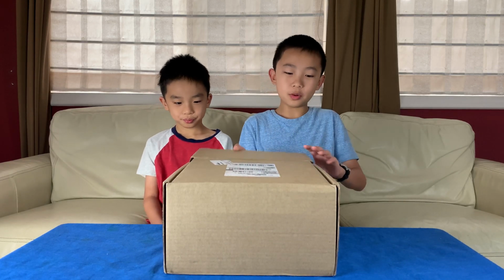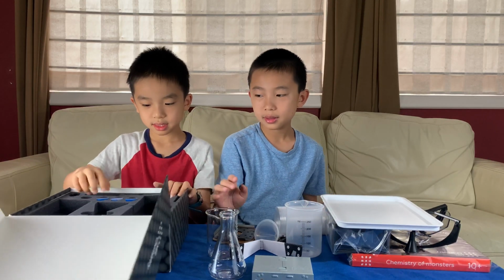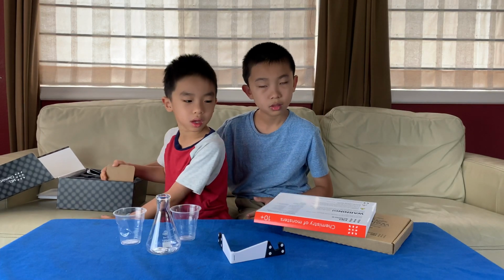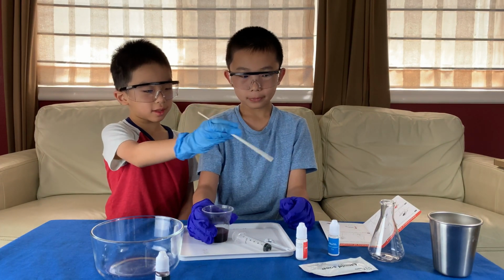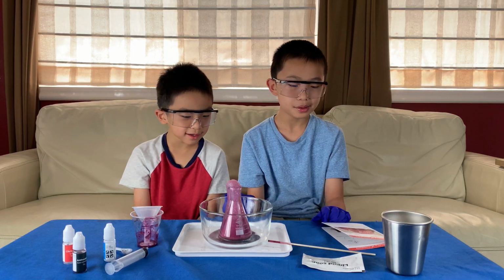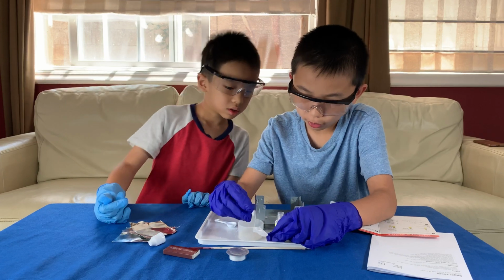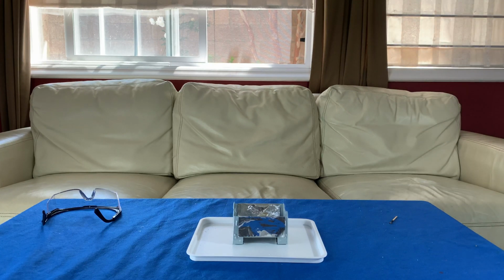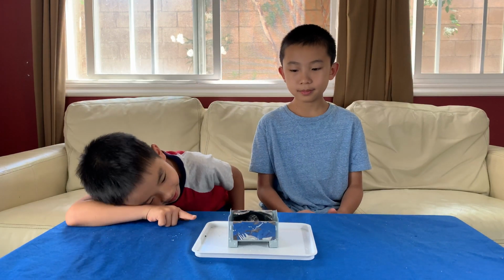MEL Chemistry Starter Kit Unboxing (bonus footage)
MEL Chemistry Starter Kit Unboxing (bonus footage) Save 25% with code LWB25